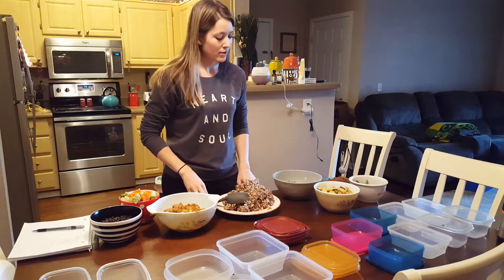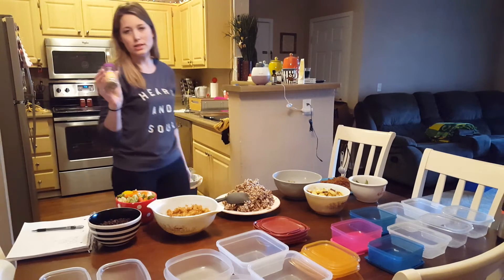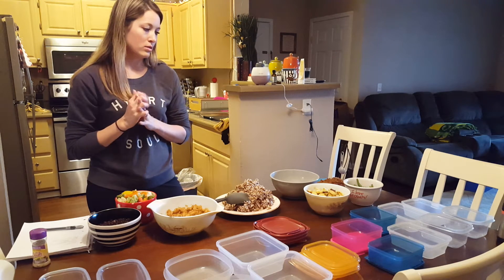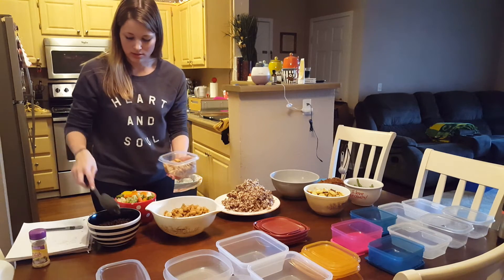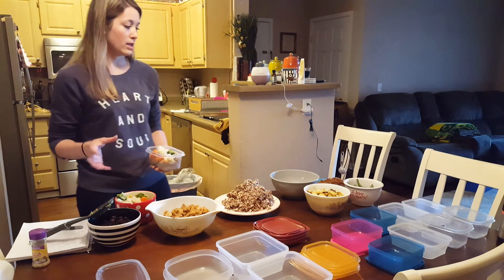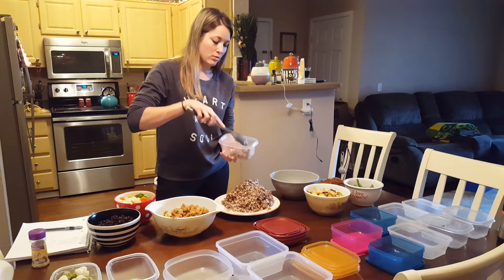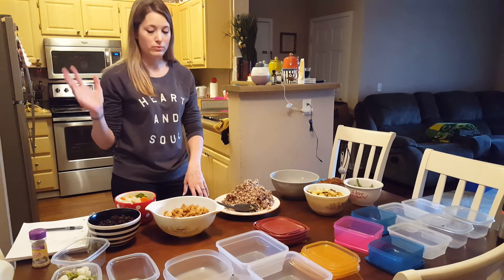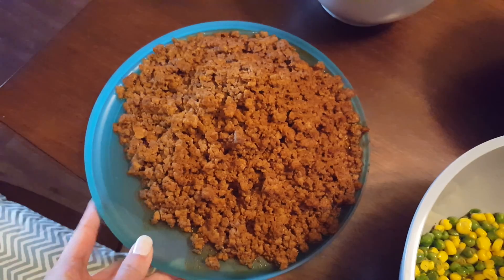Meal Prep for the first time!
So this is my very first time really meal prepping and putting them in containers!
 I did forget to mention this is for my husband and I! So not all this was just for me!
 I wil post a pic of the containers all filled.
My instagram is @Annie_b_91
I will keep you posted on what we liked and what I learned after this week is up!! Happy prepping!